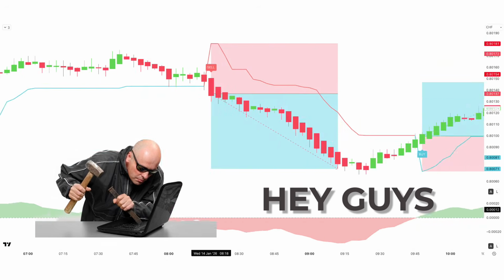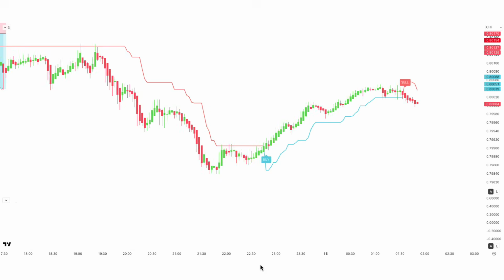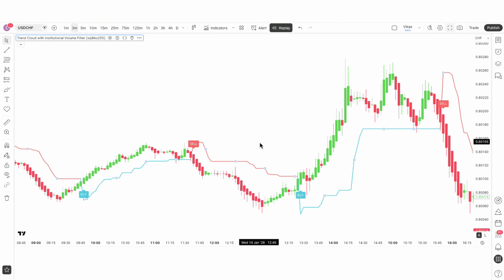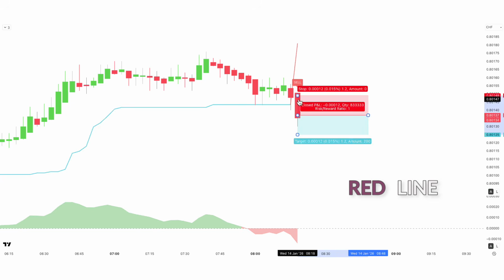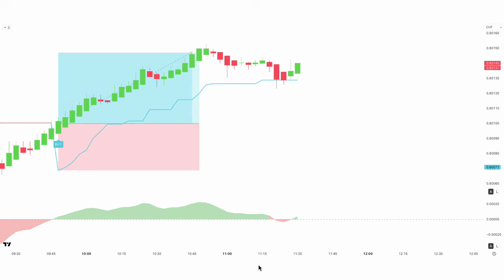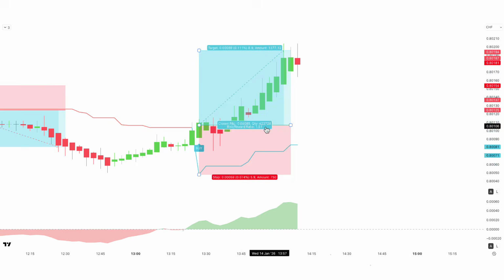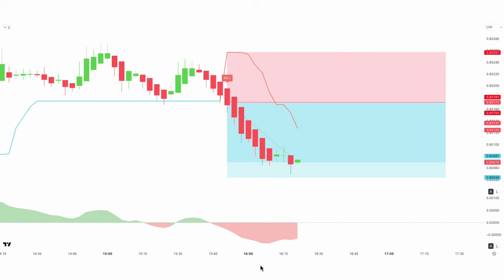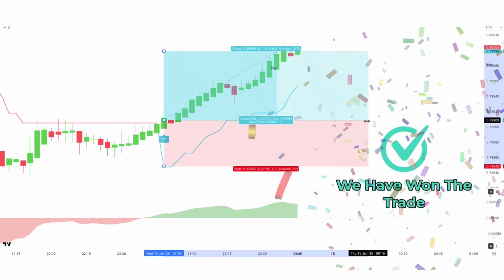What if You Knew EXACT Buy & Sell Levels Every Day with This Indicator?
In this video, we’ll walk you through : This NEW Indicator Should Be Illegal, It Pinpoints EXACT Buy & Sell Levels Every Day!(Latest Update) What if You Knew EXACT Buy & Sell Levels Every Day with This Indicator?

Risk Warning
Trend Signal
Trend Regularity Adaptive Moving Average
TRAMA Indicator
tradingview strategy
tradingview scalping
tradingview indicator
7 most profitable tradingview indicator